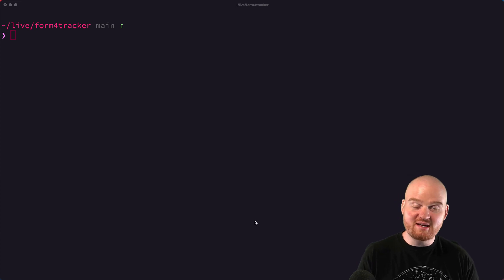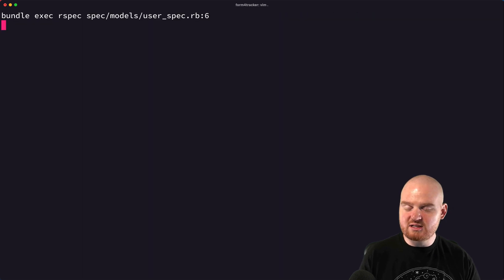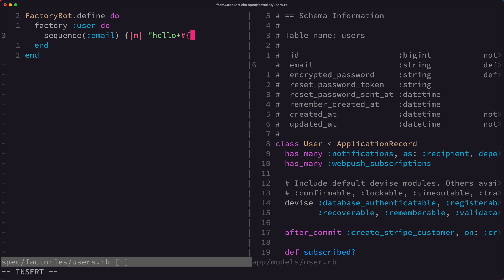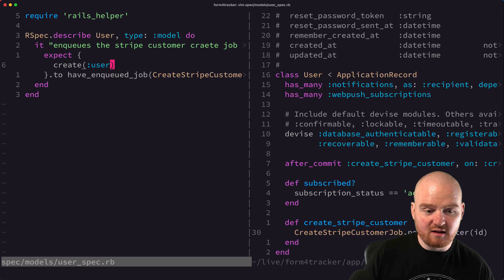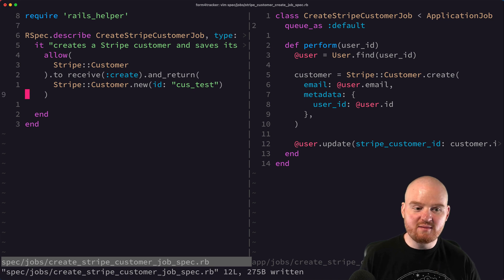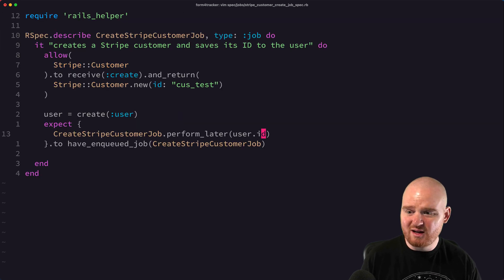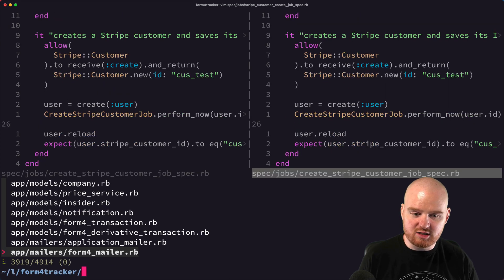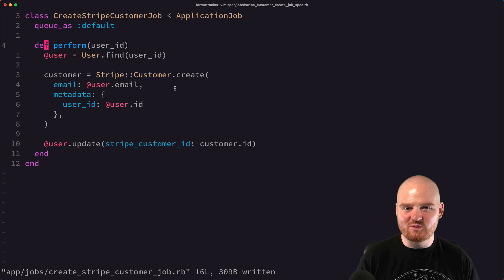Job specs for rspec with Ruby on Rails